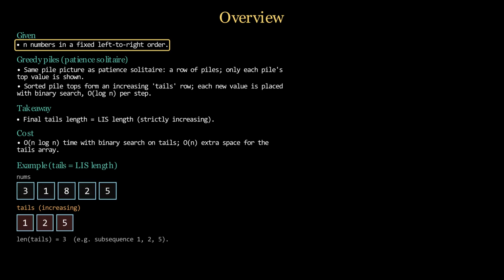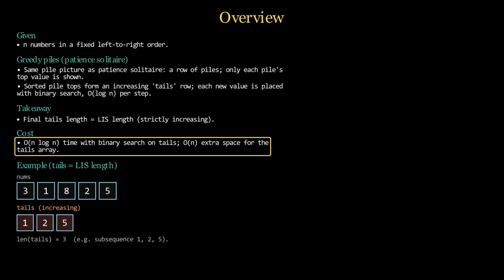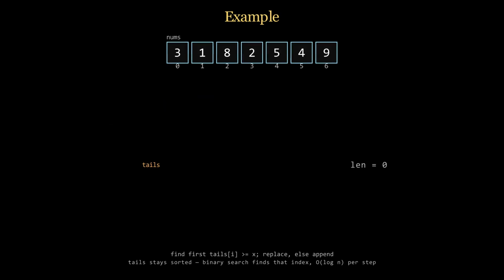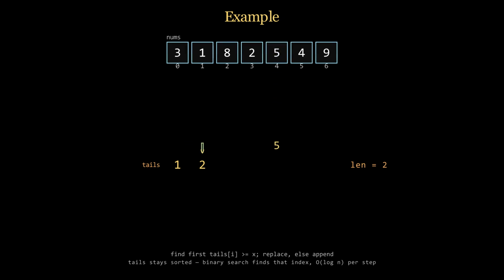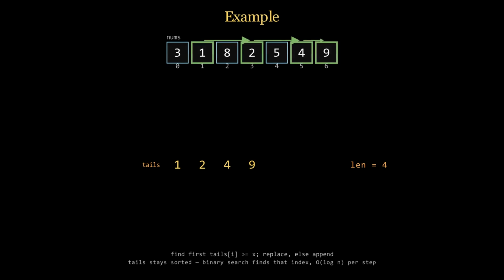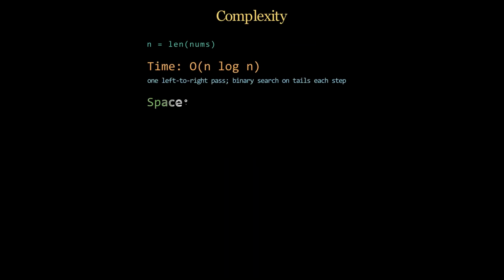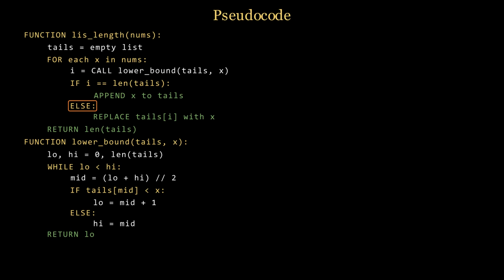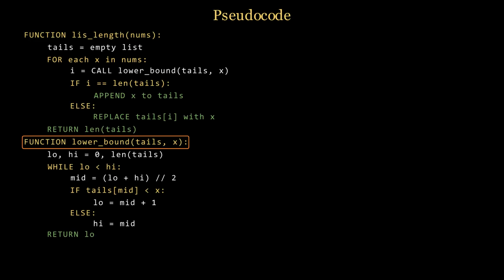Leetcode 300 (medium) - Longest Increasing Subsequence - Patience Sort